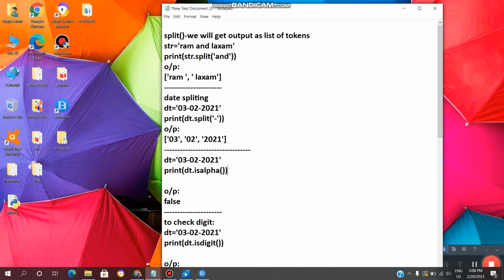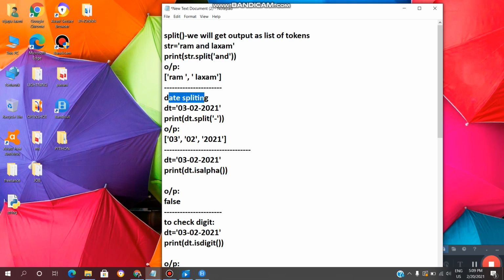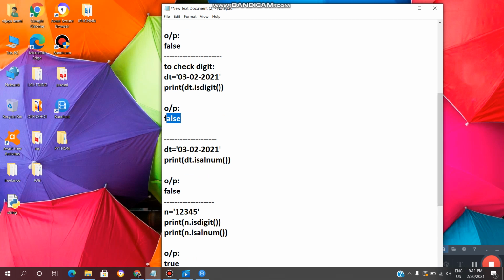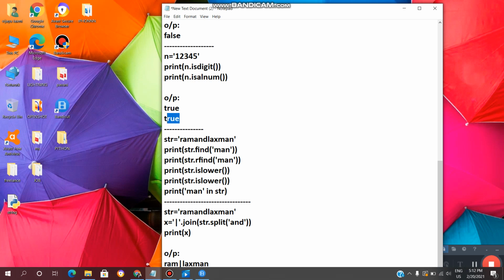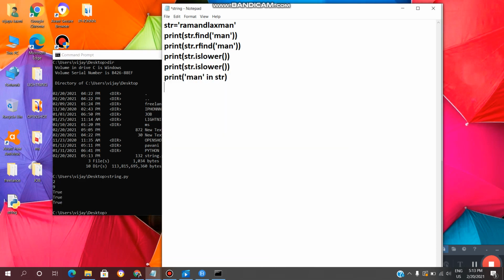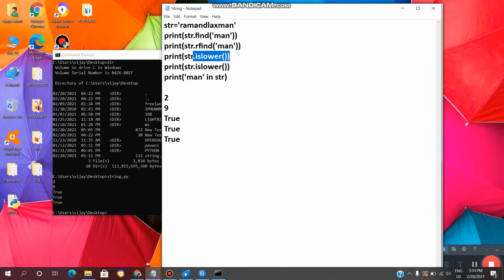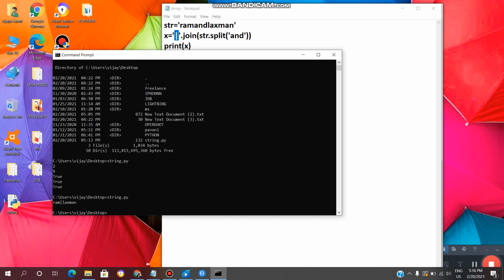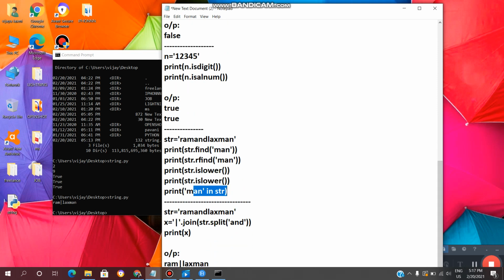PYTHON:Split(),join(),isalnum(),islower(),isdigit() Methods in STRING/VL INFOTECH